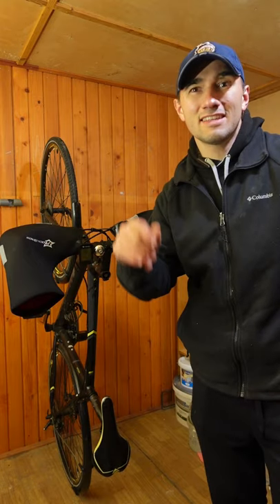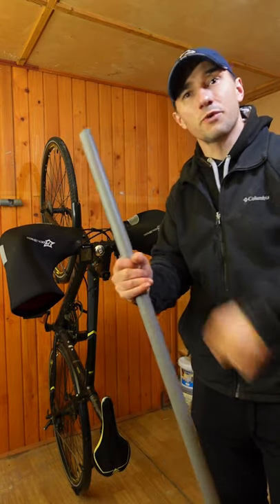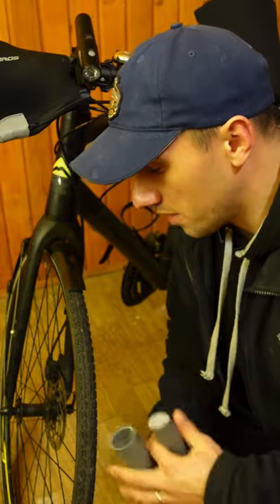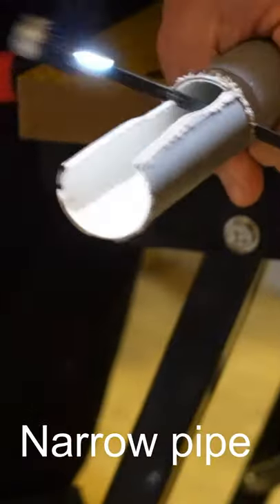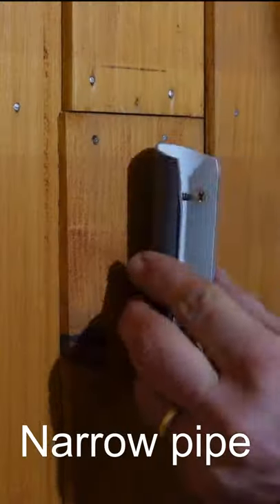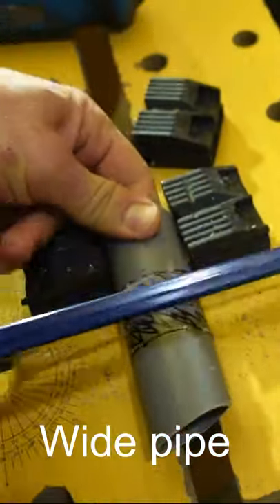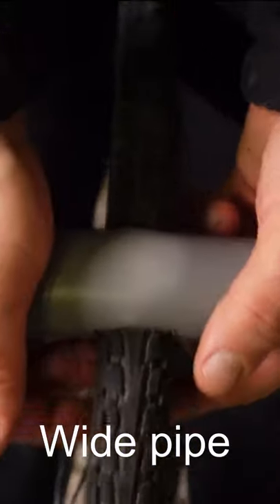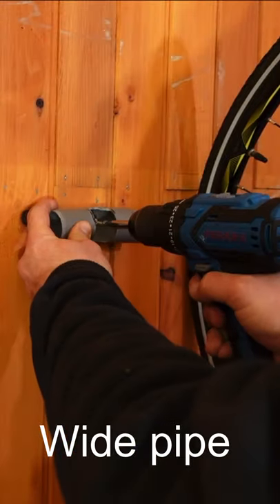Crazy Simple DIY Bike Rack